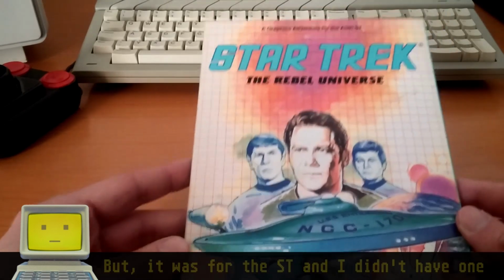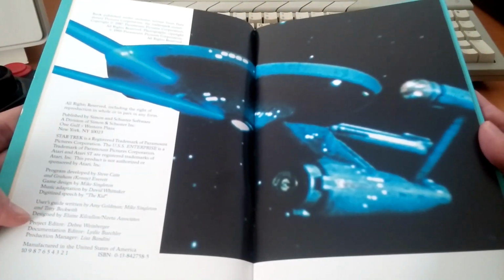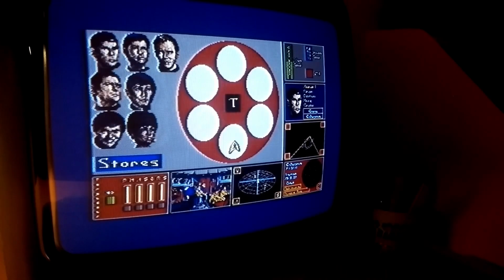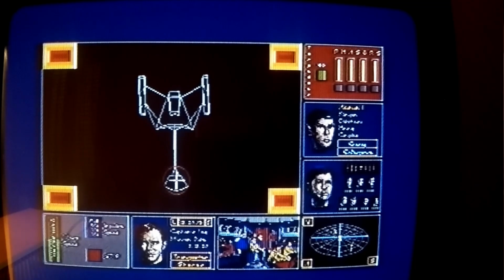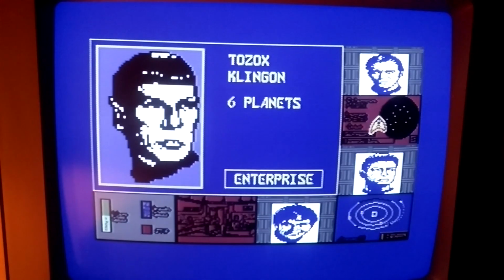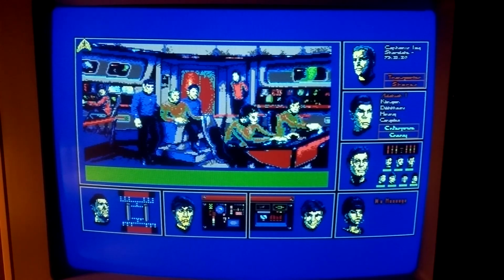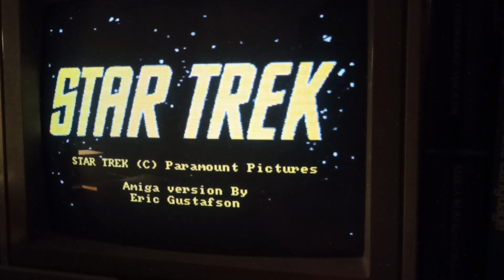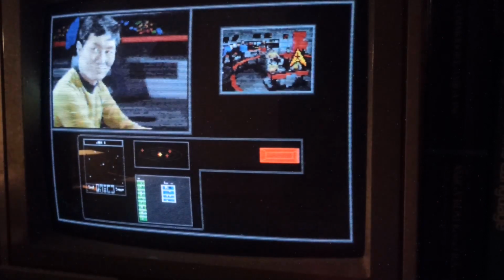Star Trek: The Rebel Universe - Atari ST - Unboxing, Comparison, Playthrough [Real Hardware]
A 1987 Star Trek game for the Atari ST, most memorable for its spectacular graphics. It was ported to the Commodore 64 and IBM PCs in 1988. Although the game was not ported to the Amiga, a clone appeared in the Public Domain in 1989. This video features unboxing, presentation, comparison of the game's versions and finally, playthrough of one possible ending on an Atari 1040 STFM.

REM *** CONTENTS ***
00:00 Introduction
00:21 Unboxing and review of the Atari ST version
08:17 The Commodore 64 version
10:45 The IBM PC version
14:11 The Amiga version (PD Clone)
18:11 Summary
18:31 Playthrough on the Atari ST
28:20 Game and video ending